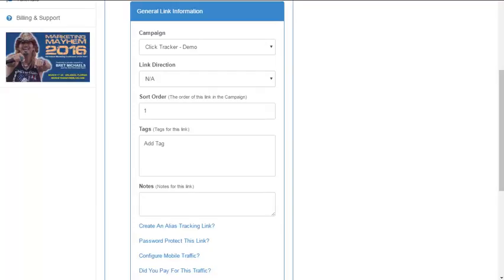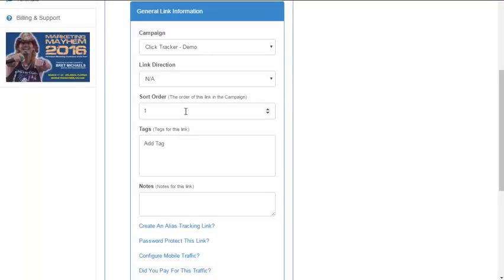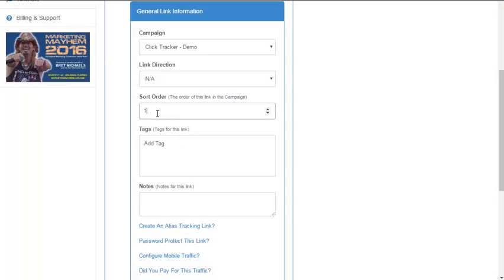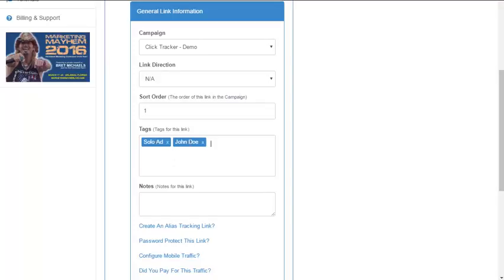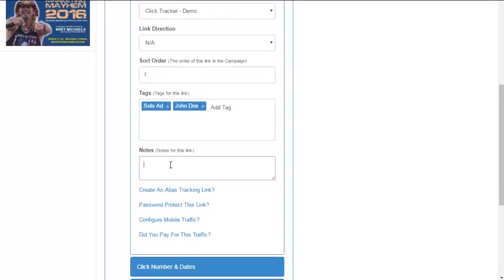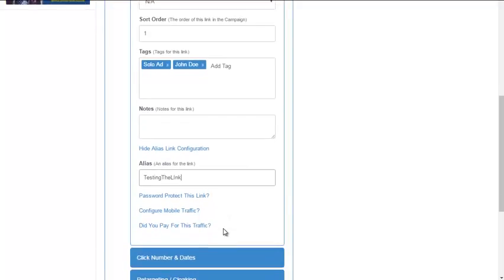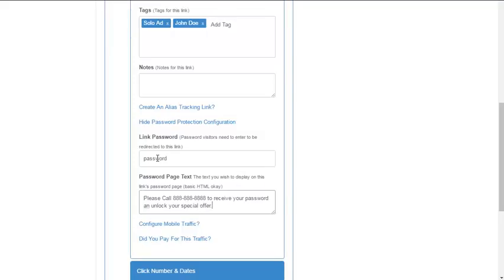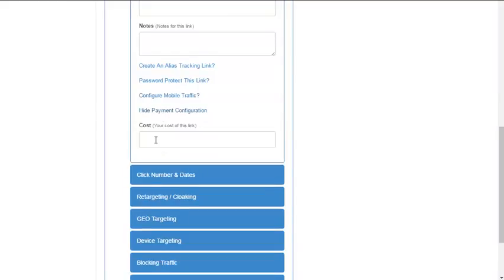QualityClickControl : General Link Information Tab